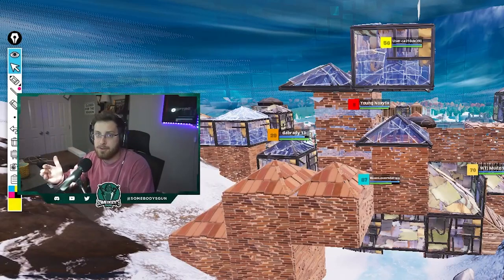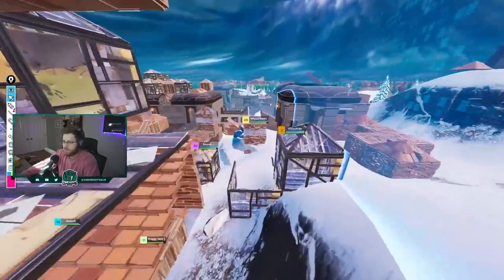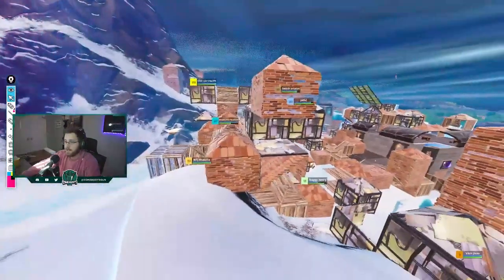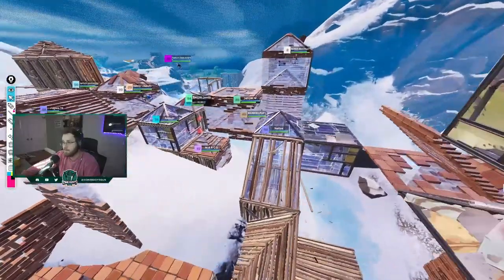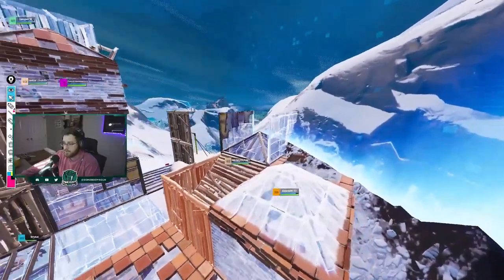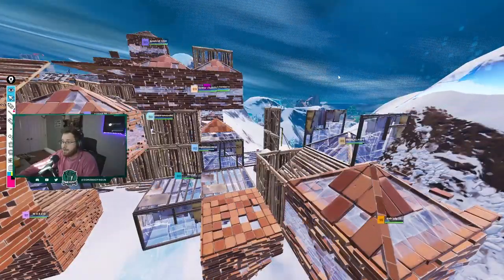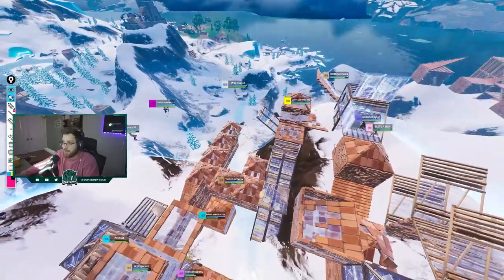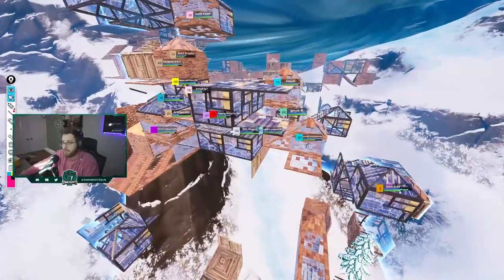How to play end game with HAMMERS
Learn how to use the shockwave hammer during end games. This covers three aspects of end game and the principles to follow.